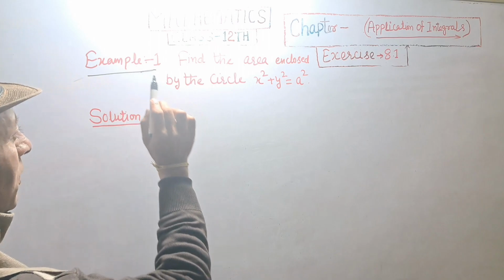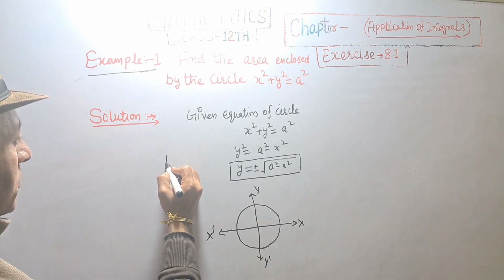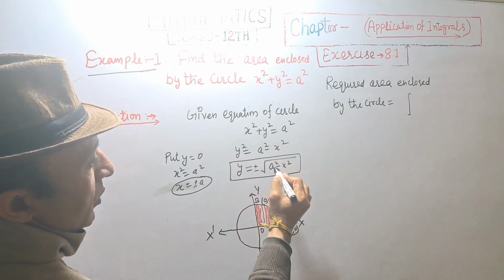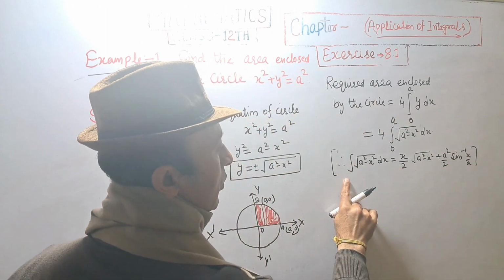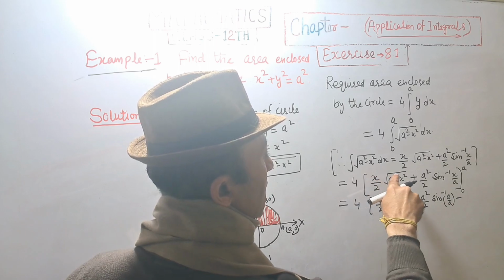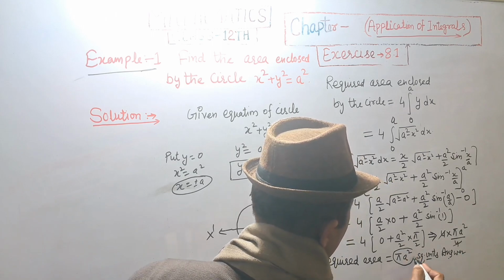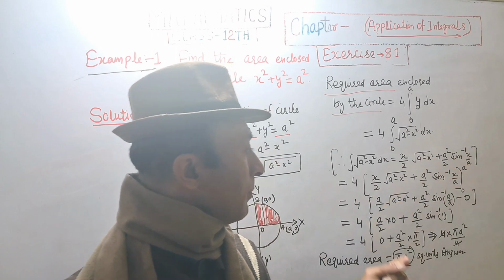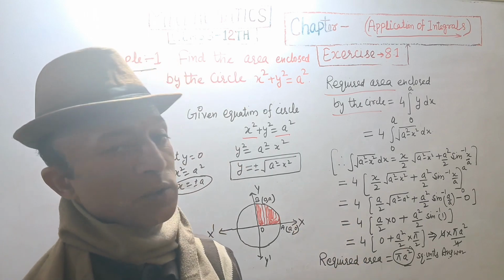MATHEMATICS|| NCERT || CLASS -12TH || CHAPTER -8 || 🔴 Application of integrals 🔴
||MATHEMATICS || || NCERT || CLASS-12TH || ||CHAPTER-8 || ||Application of Integrals || Solution to Example -1Chapter-8 (Ncert ) Class-12# howtoincreaseSubscribers# howtoincreaseviewers subscribersKaisebadhaye #@kamalThakurMaths how to grow on YouTube channel 2024 how to increase subscribers how to increase viewers on YouTube channel ⭕THANKS FOR WATCHING THIS VEDIO⭕ @kamalThakurMaths